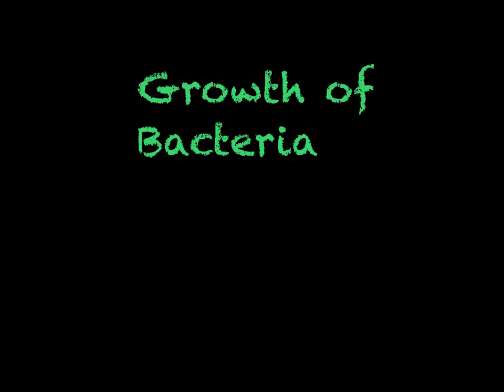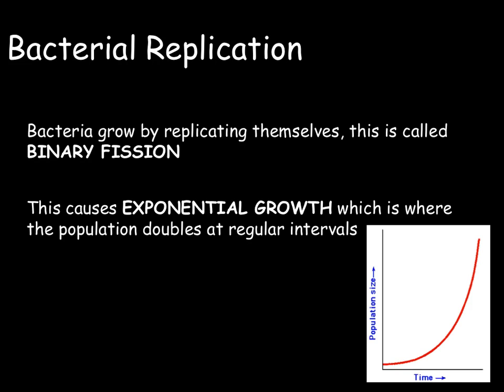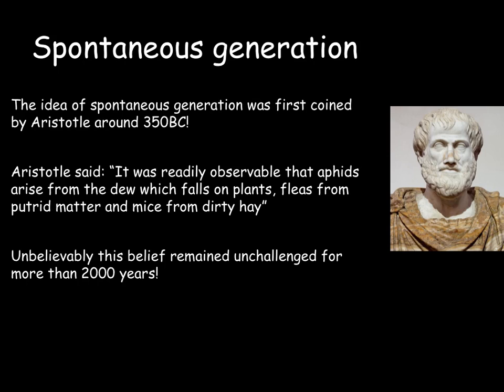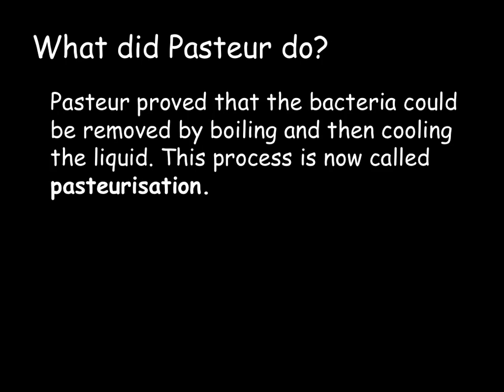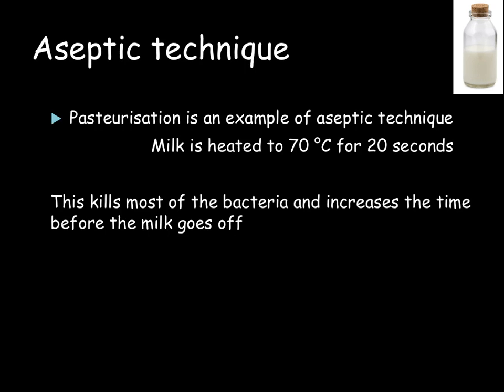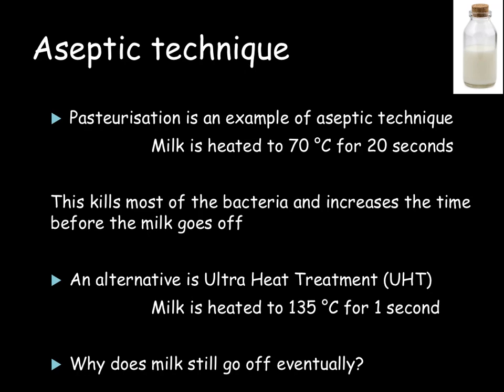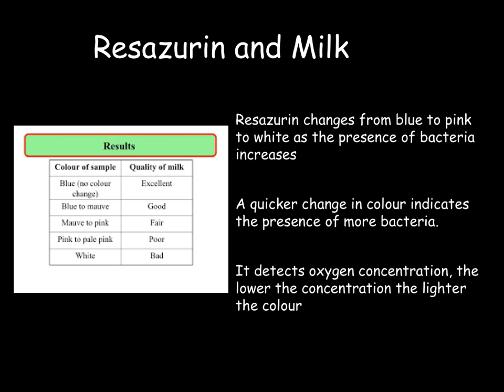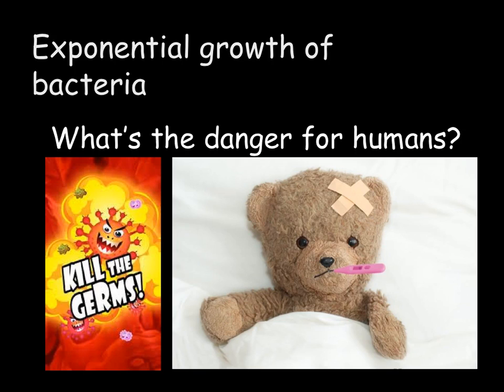B3.4 Bacterial Growth